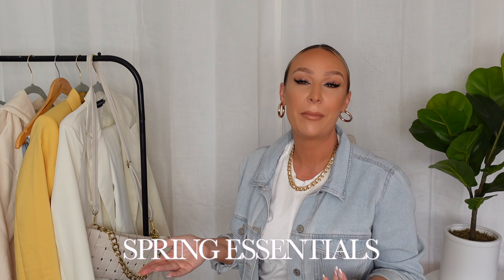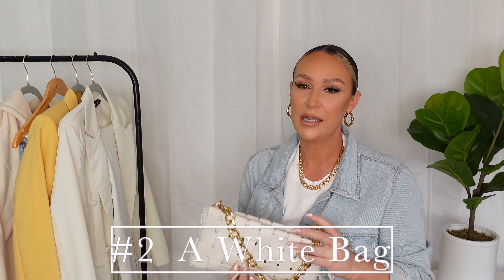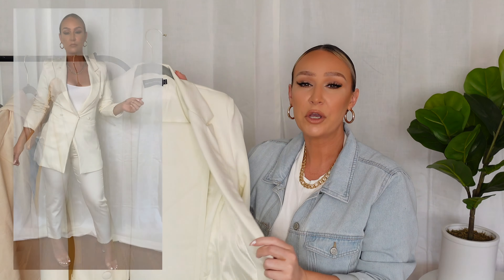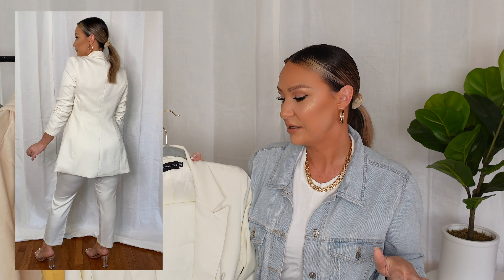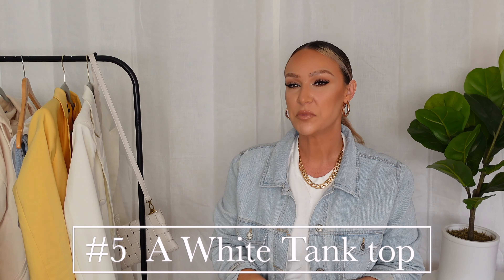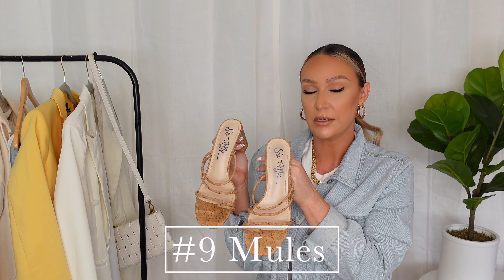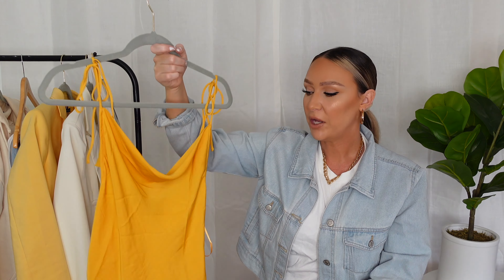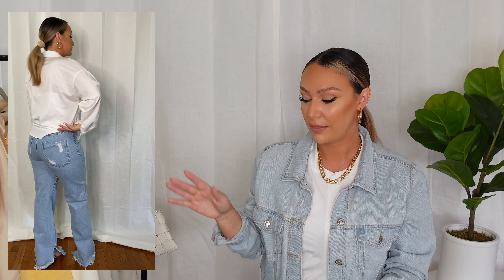15 SPRING WARDROBE STAPLES | what you NEED for SPRING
Ok ladies, I'm bringing some spring wardrobe essentials to you with this one.  These are my go to items that I reach for the most and build my wardrobe from there.  There are a lot of casual spring outfits and dressy spring outfits that can be mixed and matched with these items which is why they are my essential spring items.  I hope you enjoy!

I can't get links to everything but I will link what I can below!

If you enjoyed todays video please give it a like so I know if I should keep making this kind of content for you and comment below what else you would like to see from me!